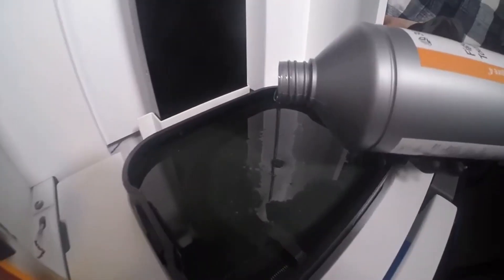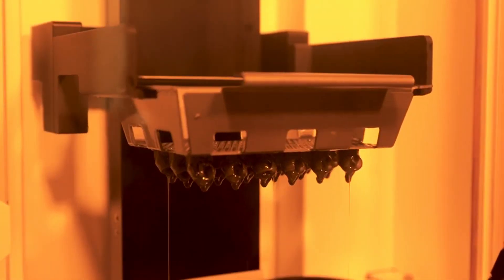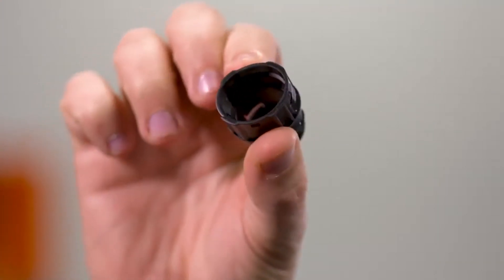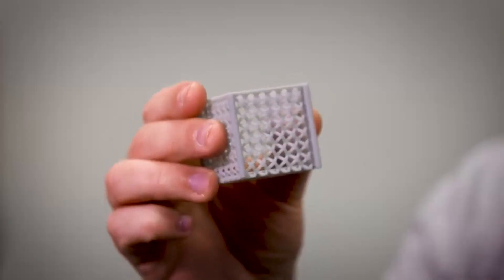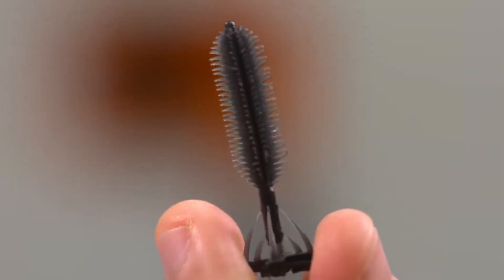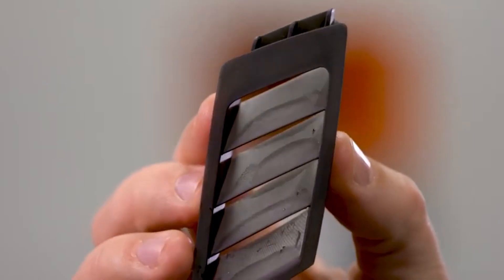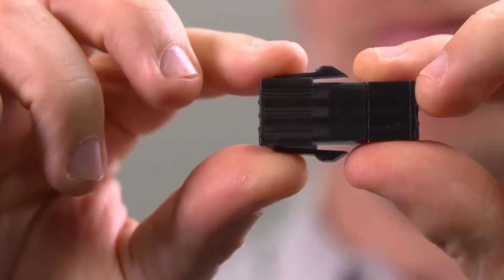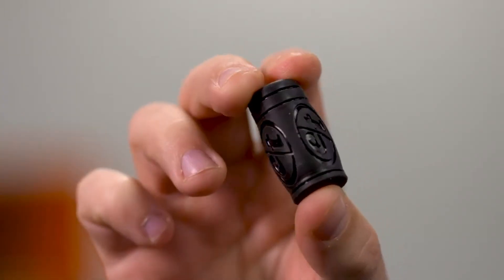Figure-4 Standalone 3D printer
Fi Innovations 'Figure-4 Standalone' industrial 3D printer uses Digital Light Process technology.